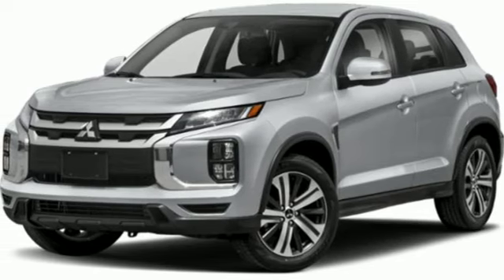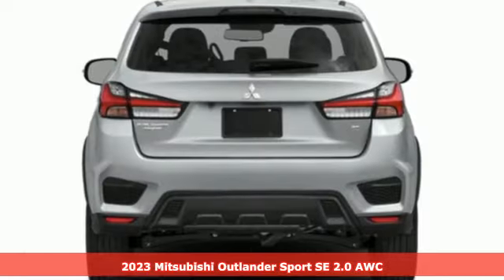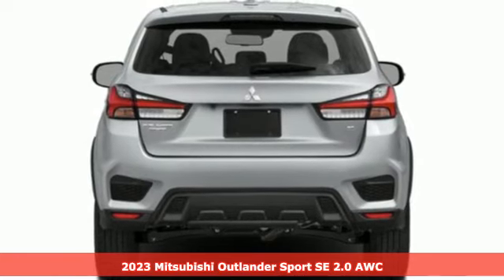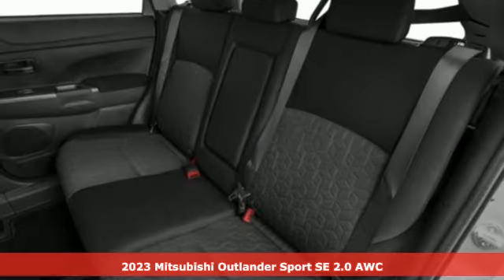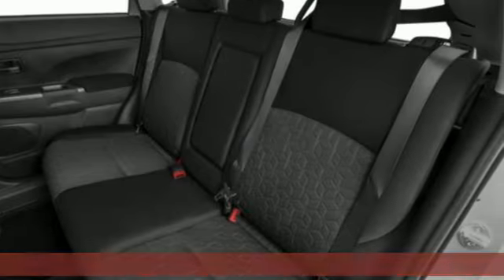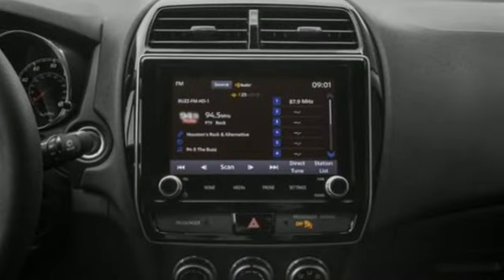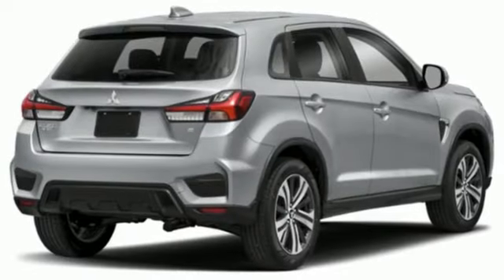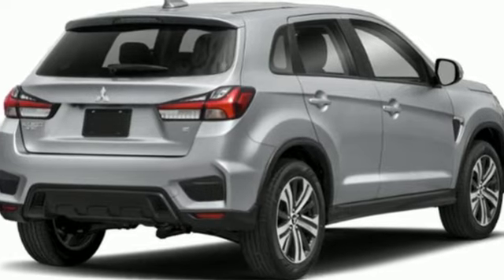New 2023 Mitsubishi Outlander Sport Saint Paul White-Bear-Lake, MN W000467 - SOLD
Year: 2023
Make: Mitsubishi
Model: Outlander Sport
Trim: 2.0 SE
Transmission: CVT
Color: Mercury Gray
Interior: Black
Stock #: W000467
VIN: JA4ARUAU0PU013265

Address:
3400 Highway 61 North